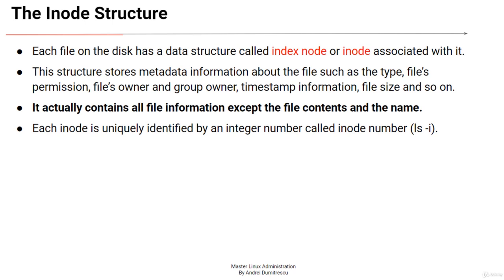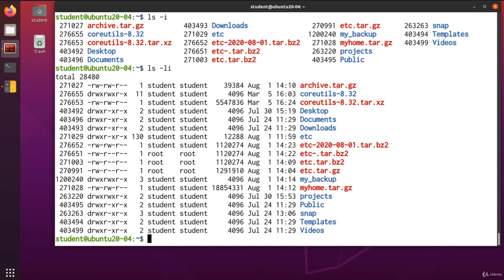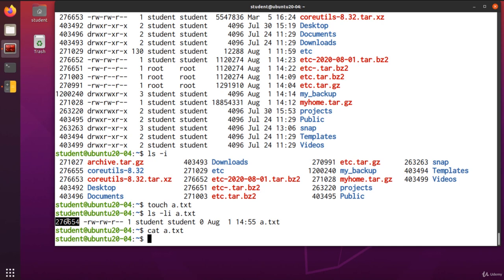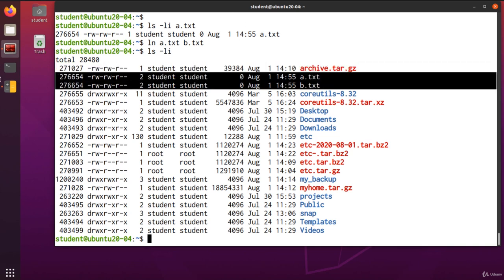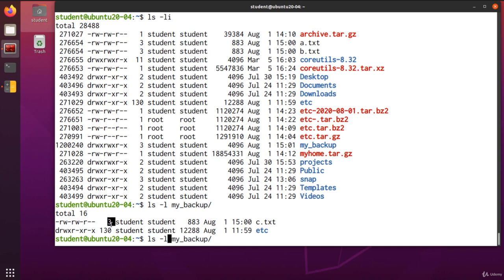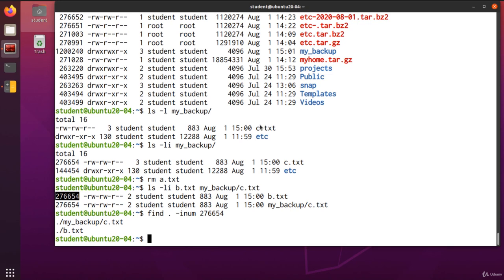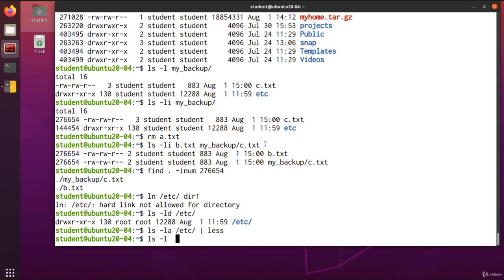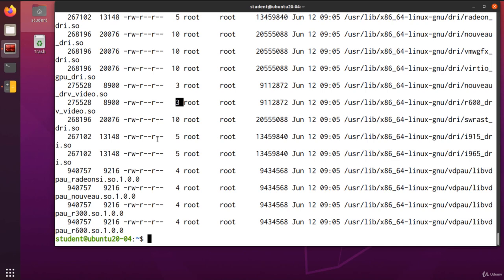42 Hard Links and the Inode Structure